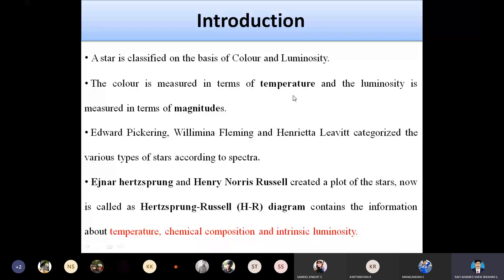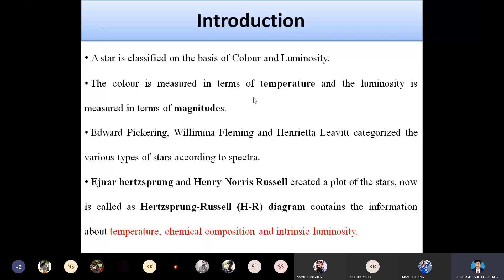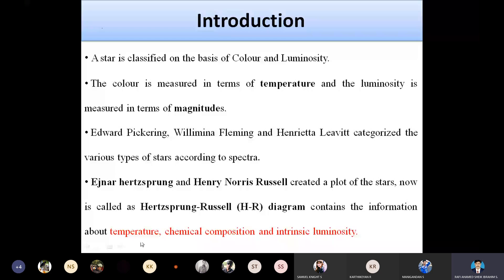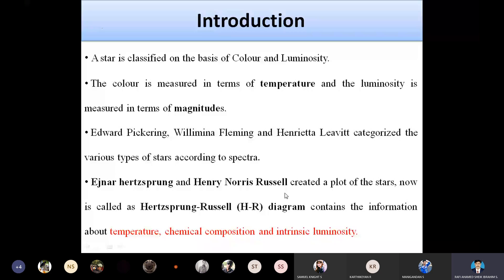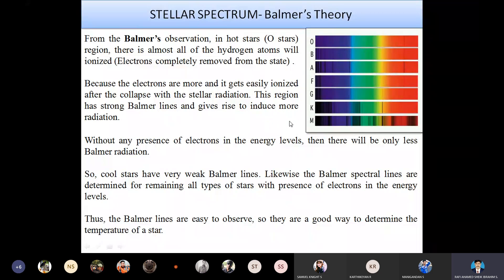Dr S RAFI AHAMED- Stellar Spectra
To study the various in the frequency and Temperatures